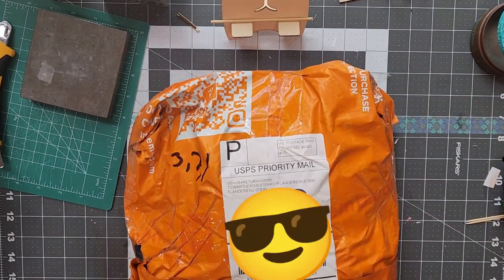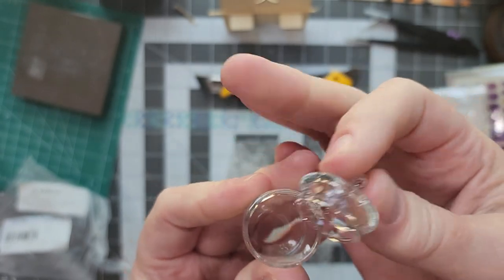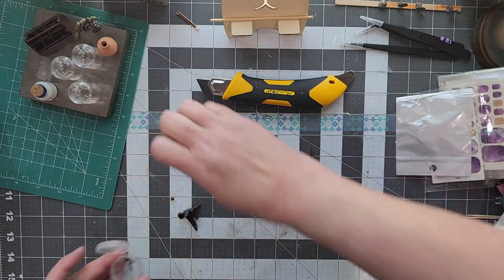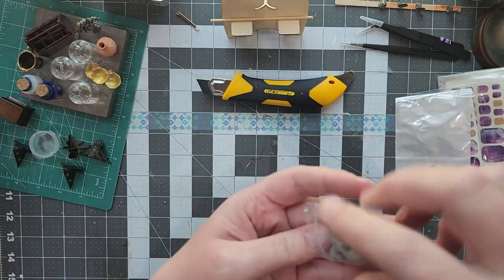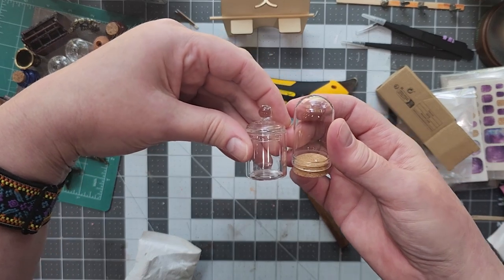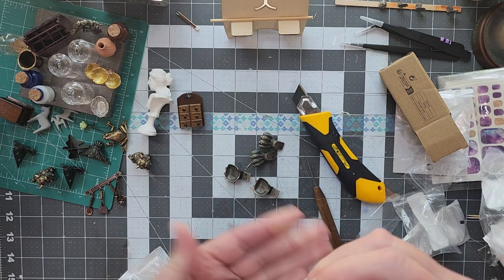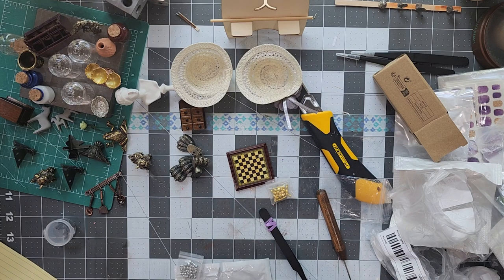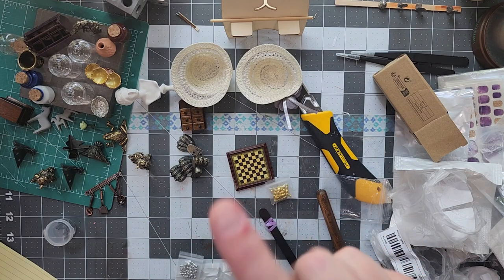Temu Miniatures Haul - Historical-ish + Channel Update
Hey everyone, here is a Temu Dollhouse Miniatures Haul where I try to only buy things that would work in a late Georgian aka Jane Austen era doll house. There is also a channel update at the end of the video.

I have a pinterest board where I try to link all the supplies I use in my videos: